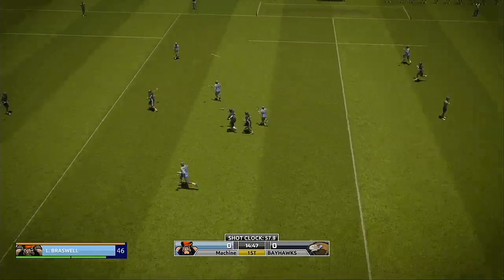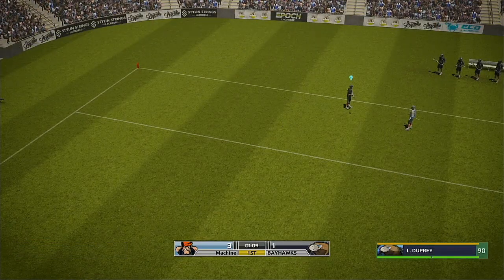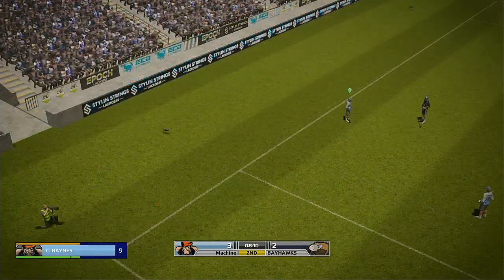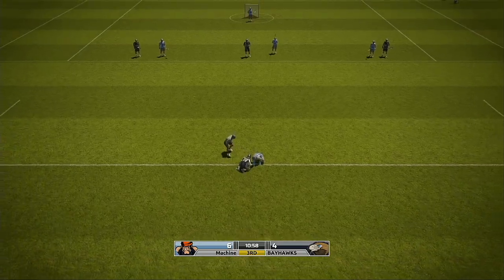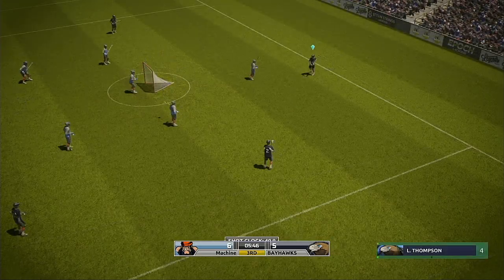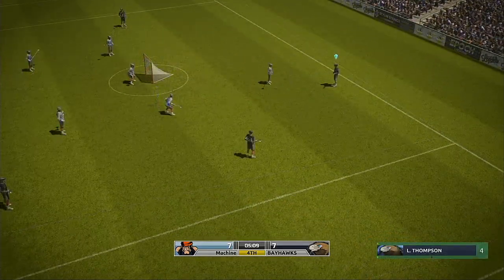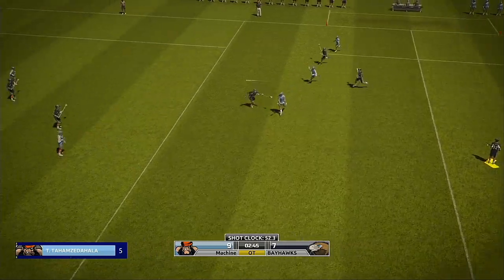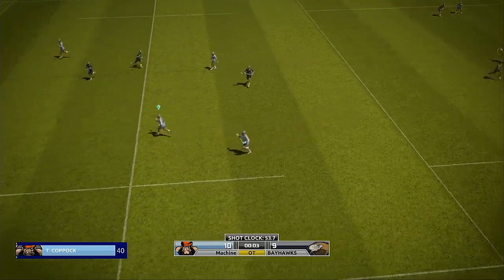NALL 2021 Season Week 3 Columbus Machine @ Beltway Bayhawks